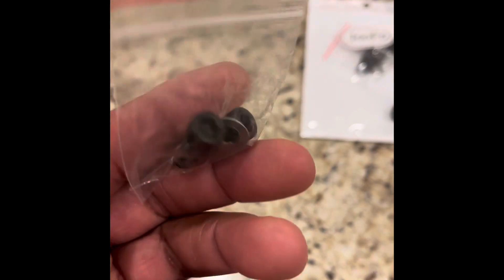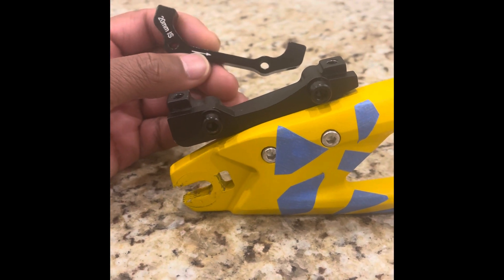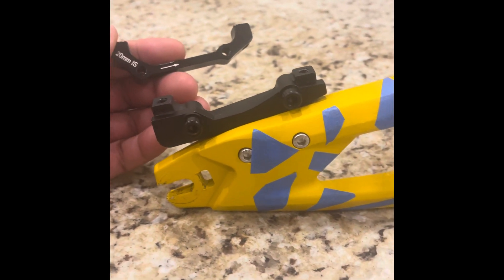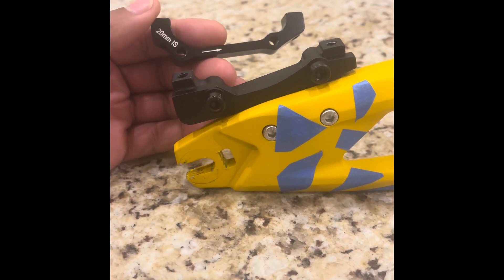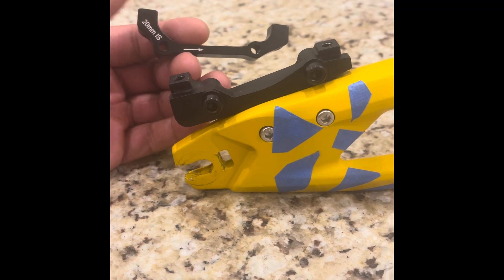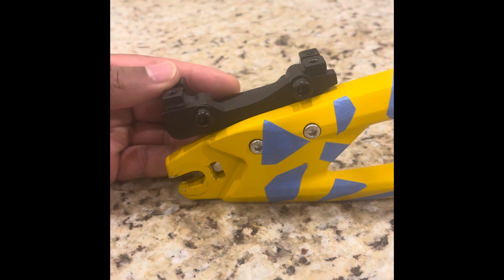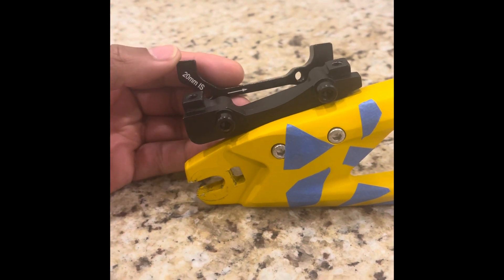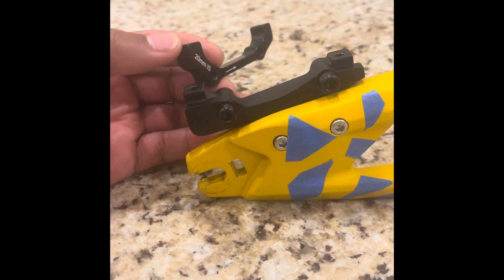Vsett 10+ | Caliper brackets 160mm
Hardwear ⚙️ 🛠

JooFn Disc Brake Caliper Mount...